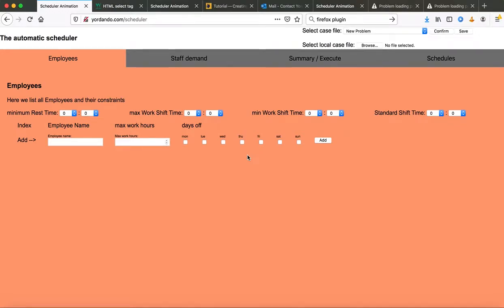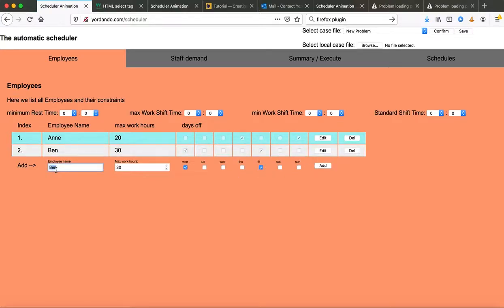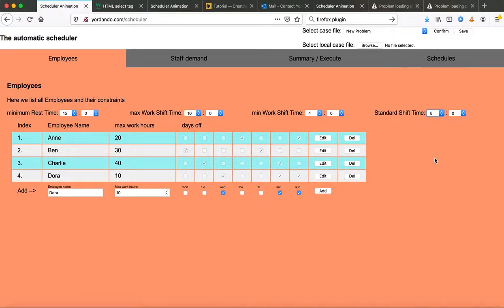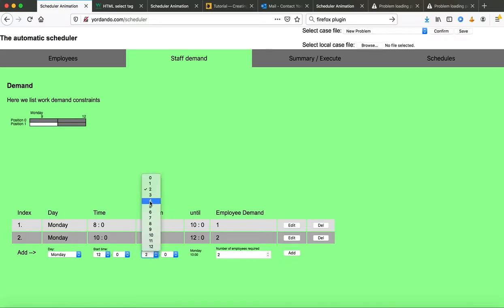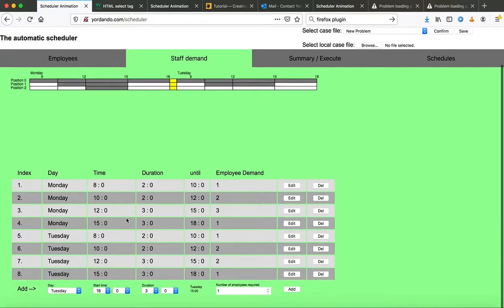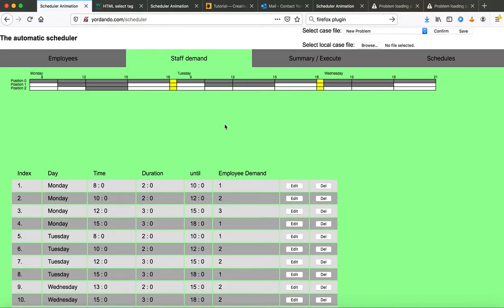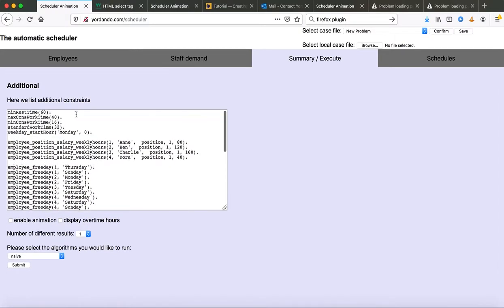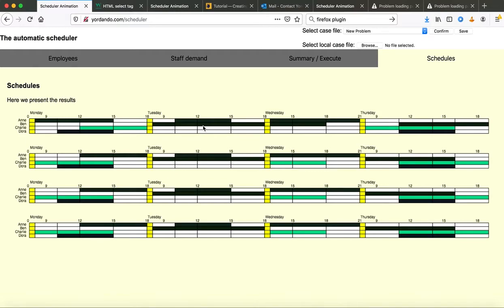Automatic Scheduler: Generate and Run a New Problem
This gives an introduction to the Automatic Employee Assignment Engine Prototype V.1.0
Part 2: Generating an own employee assignment problem